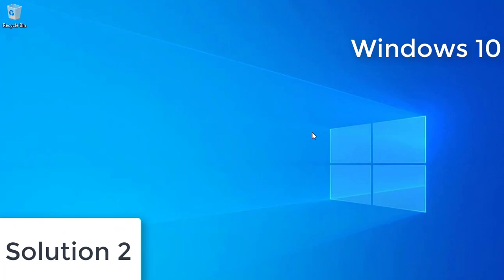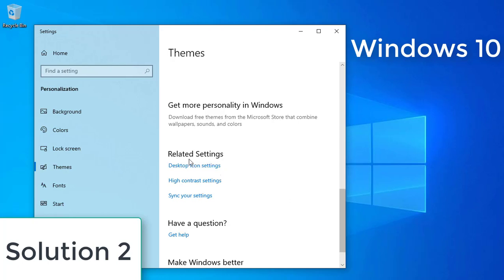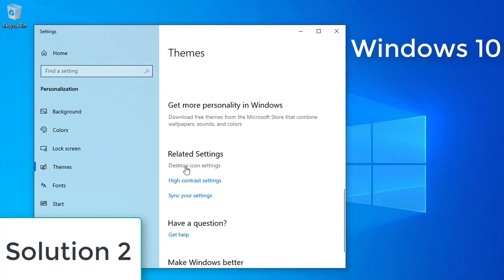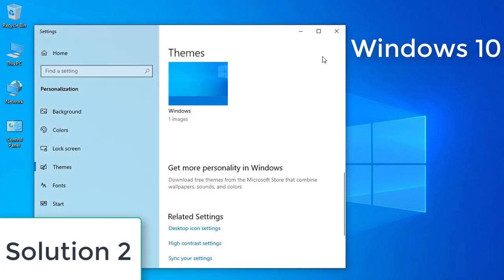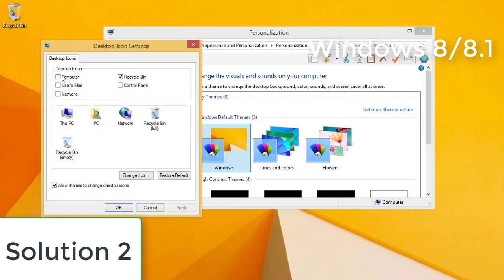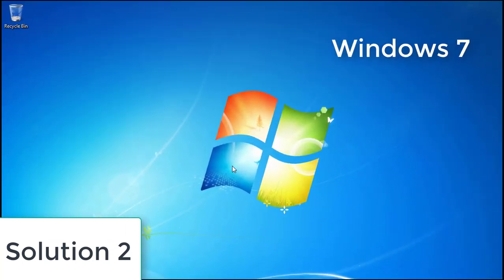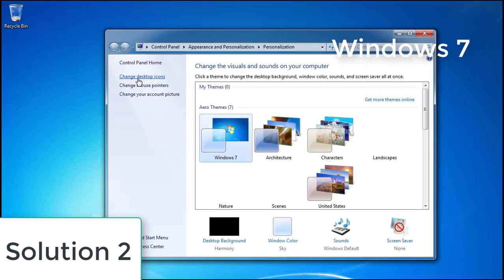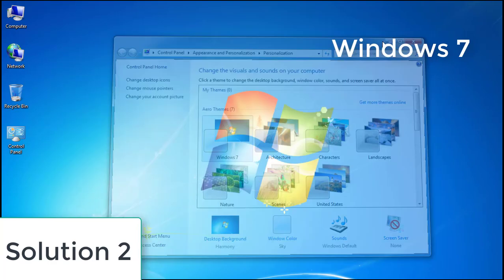How to Fix Desktop Icons Missing/Disappeared windows 10/8/7 Easy fix 2019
Hello, in this video going to show you how to Fix Desktop Icons Missing/Disappeared or How to Display Desktop Icons  windows 10/8/7 Easy fix with 2 Solutions.
 Hope this video is going to help you. thank you.